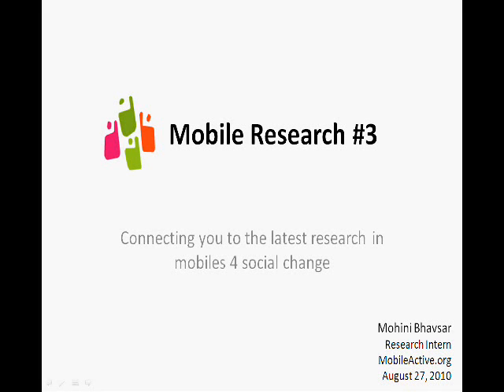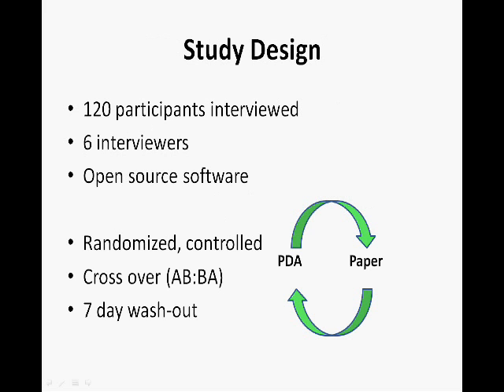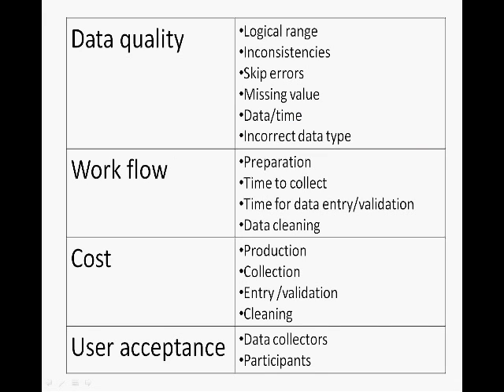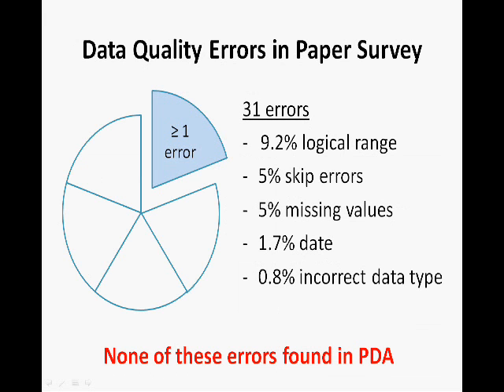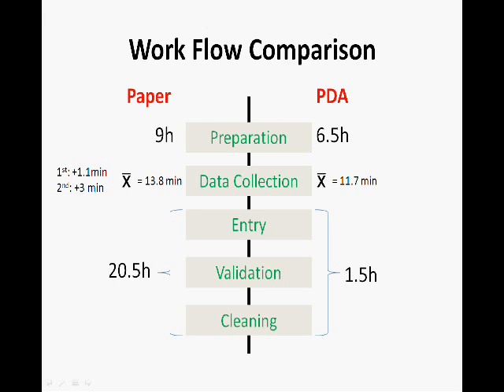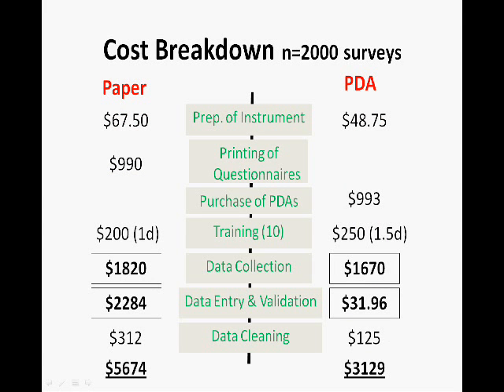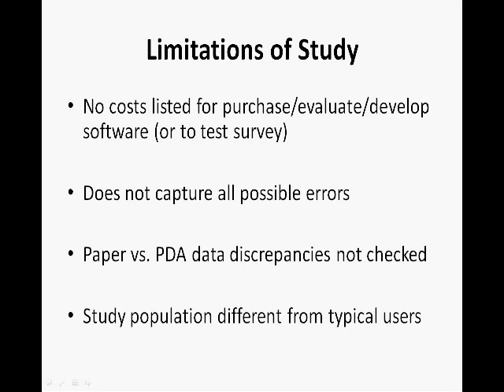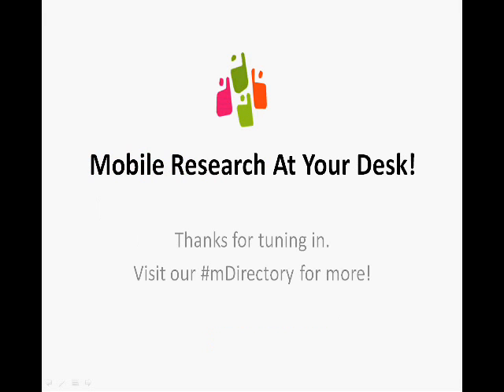Evaluation of PDA vs. Paper Data Collection - Study from Fiji 2009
Here we present the findings of Yu Ping and colleagues (2009). They compared a PDA-based method to collect data for public health surveillance to the traditional paper based method.